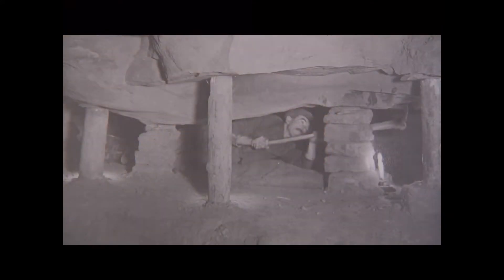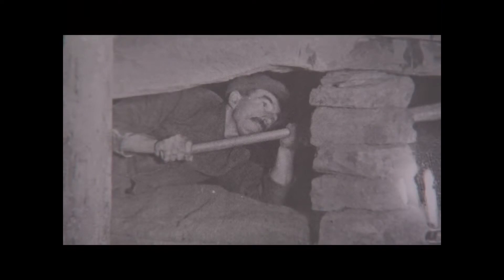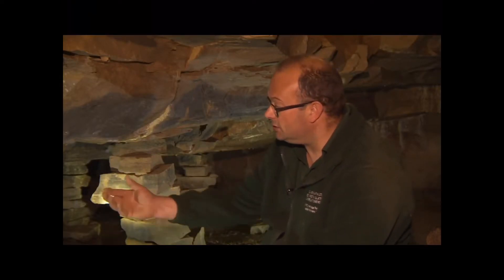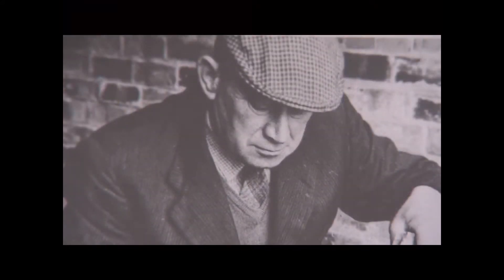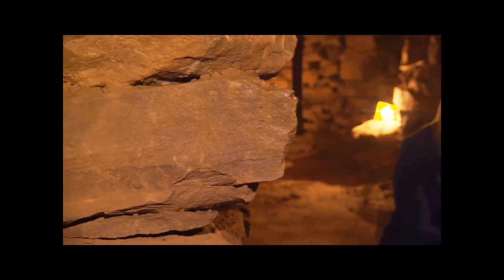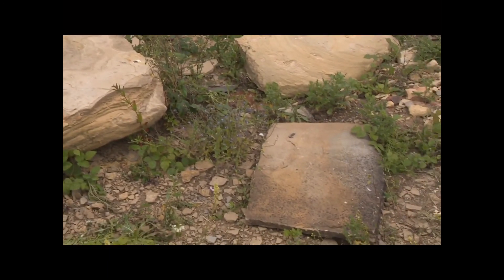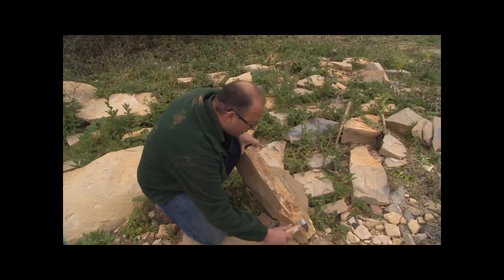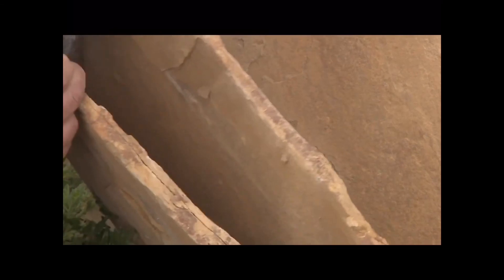Collyweston Slate Mining Package